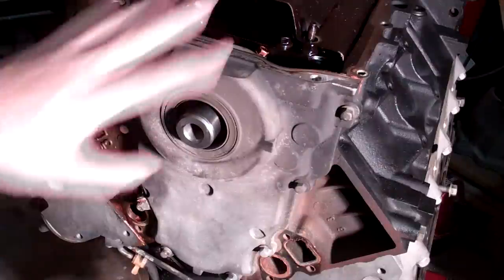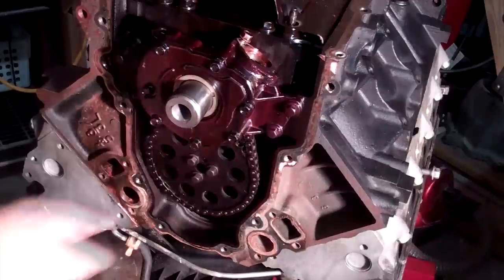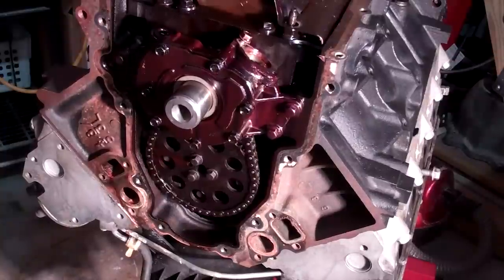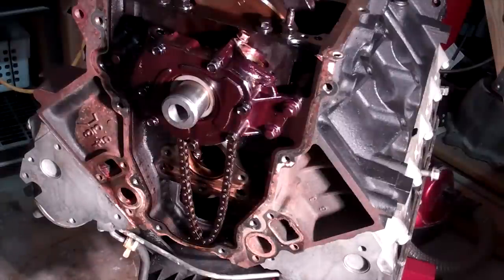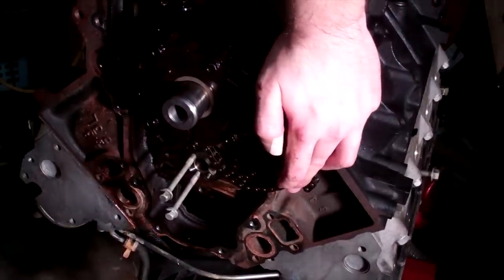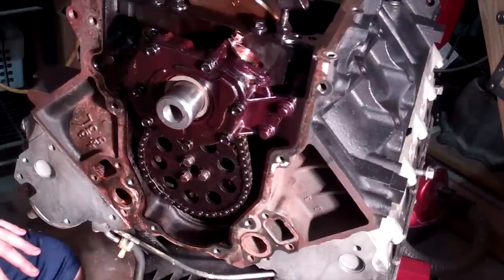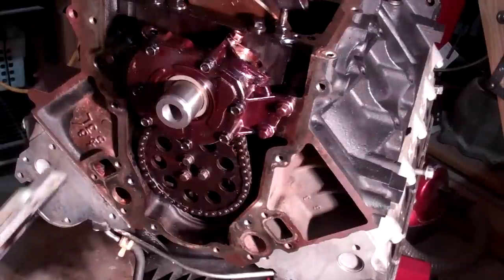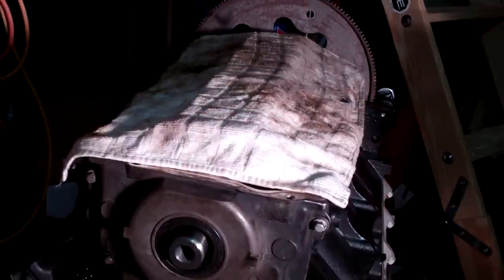LSx Turbo Ford Fairmont Build Video #5 (LS6/LS1 Cam Swap)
Yet another video of me doing some work to the motor. May be information for some, for others it may not.